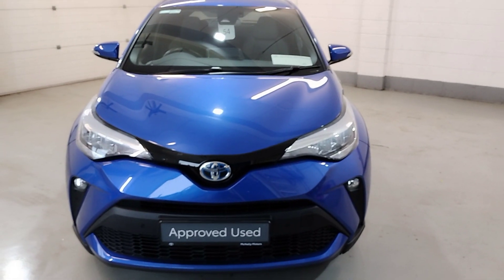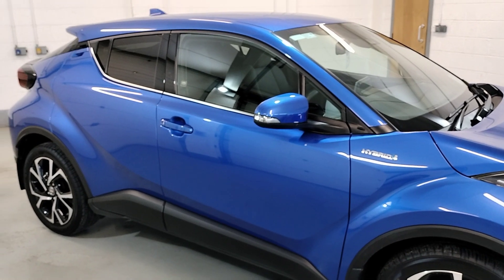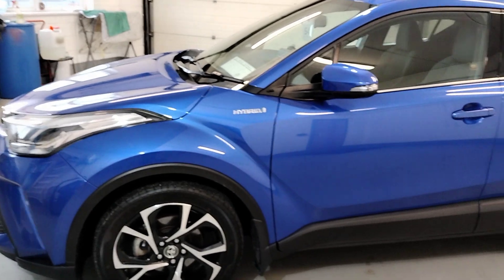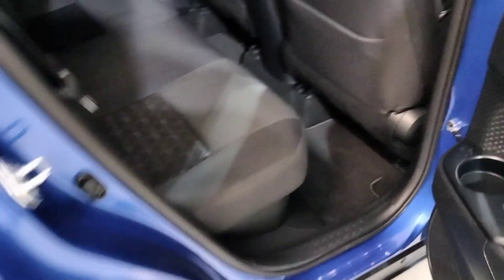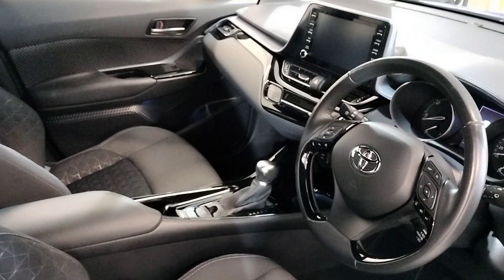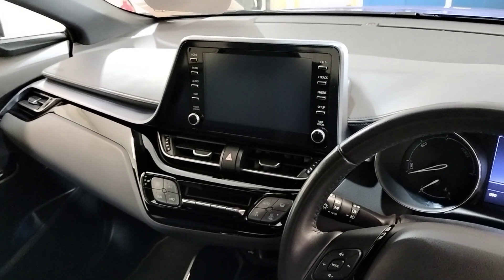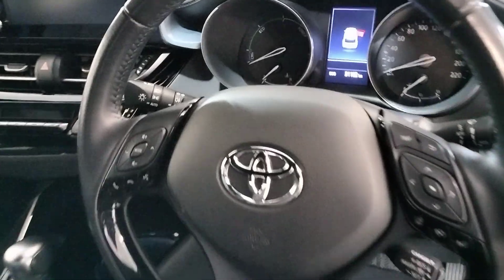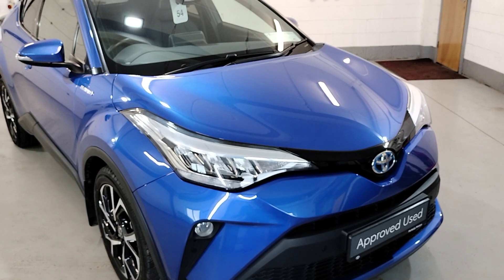3 February 2024